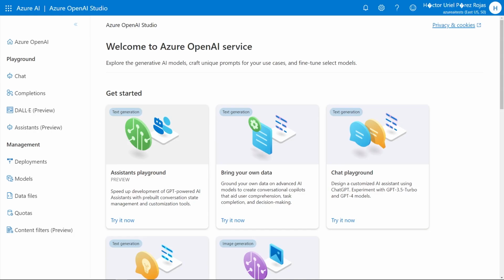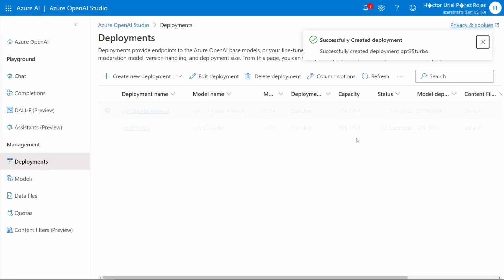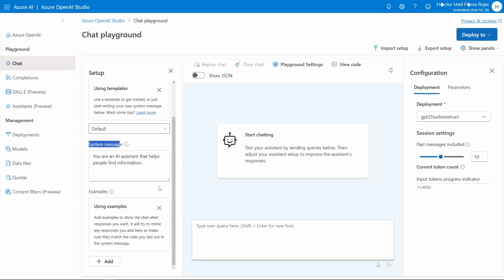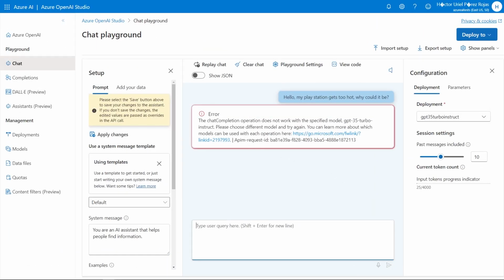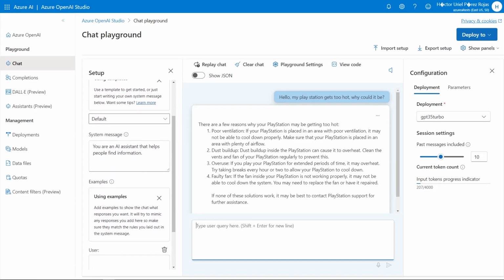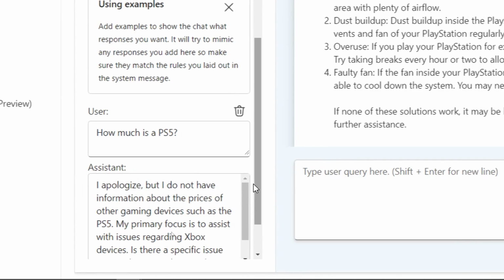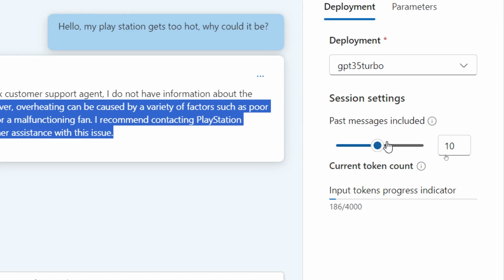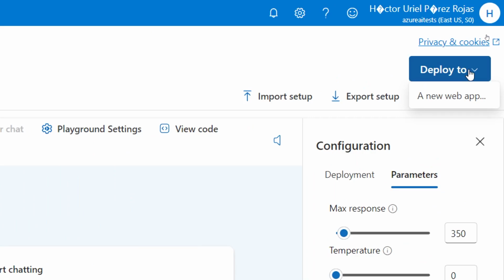Experimenting with the chat model - Azure OpenAI course for .NET developers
In this video, you will explore how to use the chat model in the Azure Playground. I'll show you step by step how to get the most out of it to create automated and efficient interactions in your projects. Join me and learn how to implement intelligent chatbots in Azure!